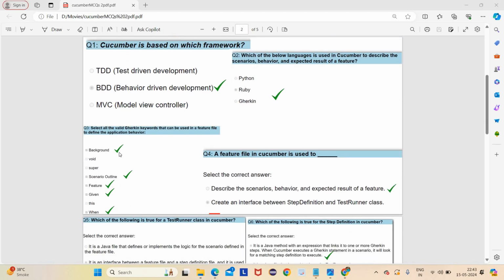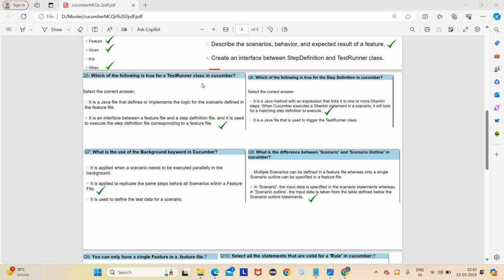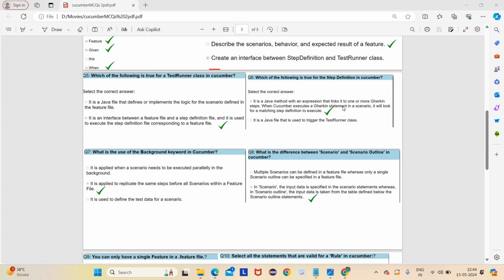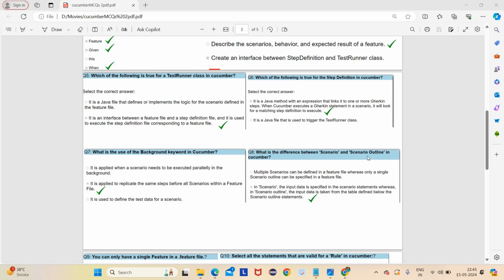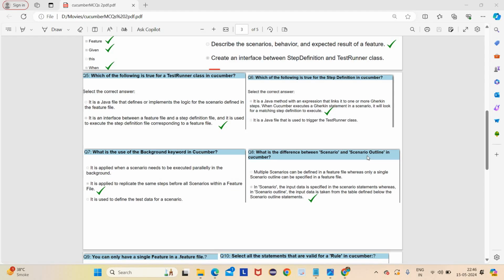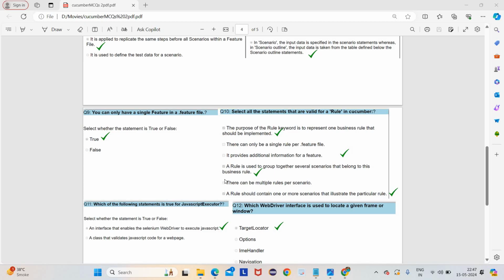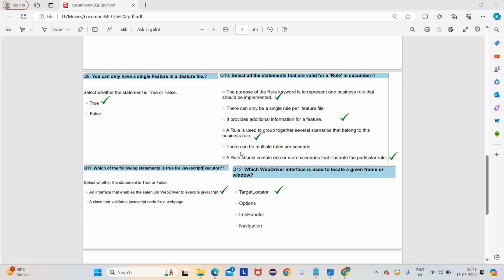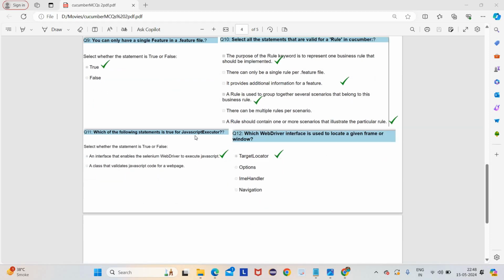cucumber mcq part 3 || cucumber tcs mcqs || wings 1 cucumber mcq